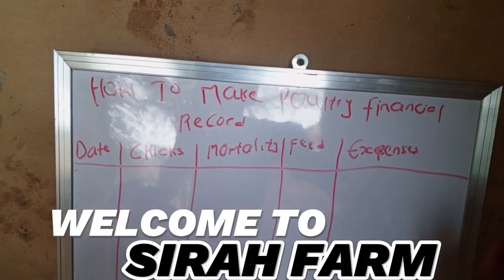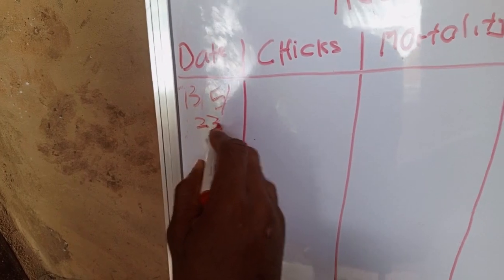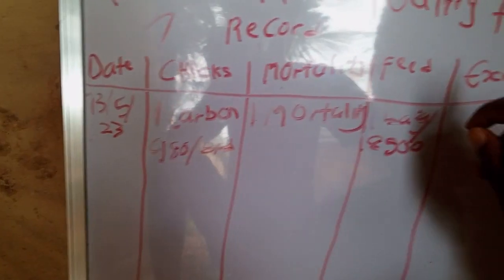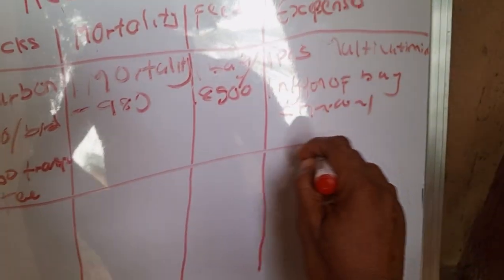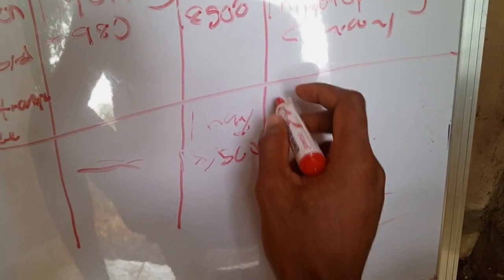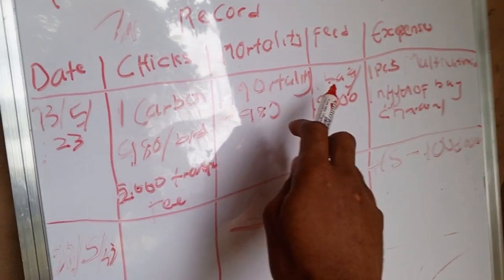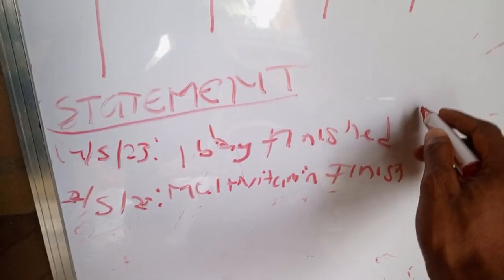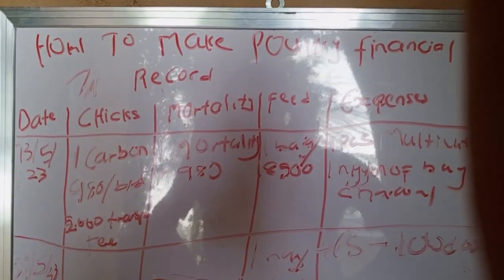How to make FINANCIAL RECORDS for pig, catfish and poultry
"Learn how to manage poultry financial records effectively in our comprehensive YouTube series! Discover tips for tracking expenses, recording income, budgeting for feed and supplies, and analyzing profit margins to ensure your poultry business thrives."

ALL DAYS CHICKS IS AVAILABLE FOR SALE WHICH (BROILERS, NOILER, COCKREL,  TURKEY,  DUCK, LAYER)

EASY PAYMENT: Get Your Size 32 Pellets Machines From JUMIA Store ~~

PREMIUM: SIRAH FARM LIBRARY EBOOK ON (POULTRY FARMING) FROM SIRAH  FARM

PREMIUM: SIRAH FARM LIBRARY EBOOK ON (HOW TO BOOST YOUR CATFISH) FROM SIRAH  FARM

PREMIUM: SIRAH FARM LIBRARY EBOOK ON (ORGANIC POULTRY FARMING) FROM SIRAH  FARM

PREMIUM: SIRAH FARM LIBRARY EBOOK ON (Biology Of Catfish Farming ) FROM SIRAH  FARM

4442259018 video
FCMB
UZOIGWE CHIBUIKE